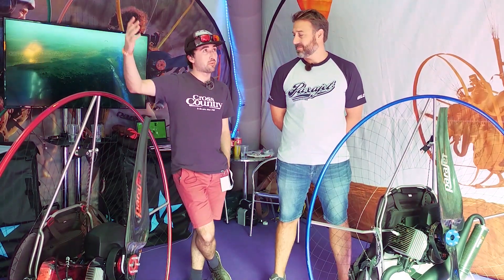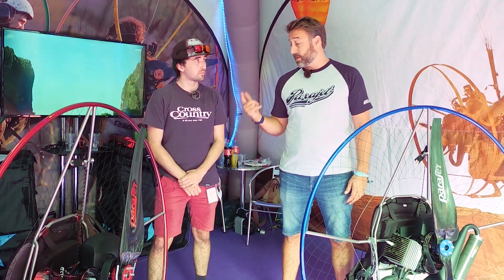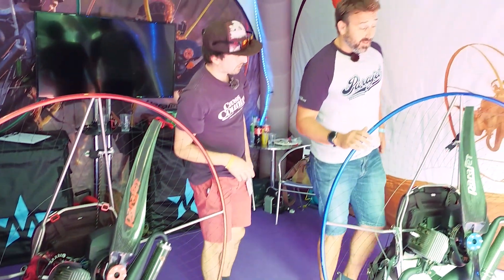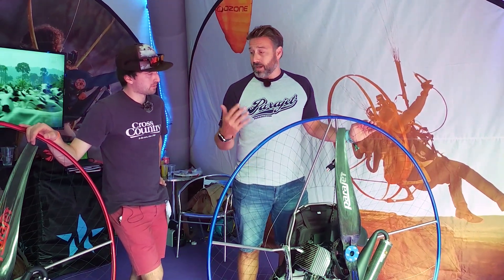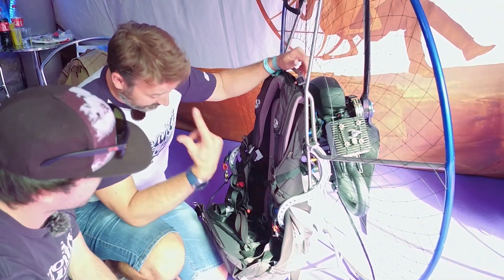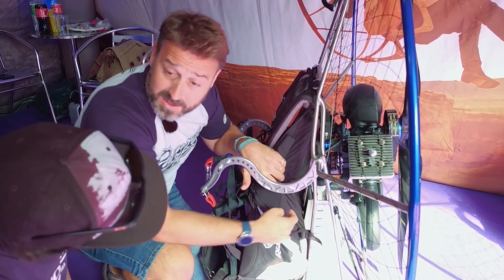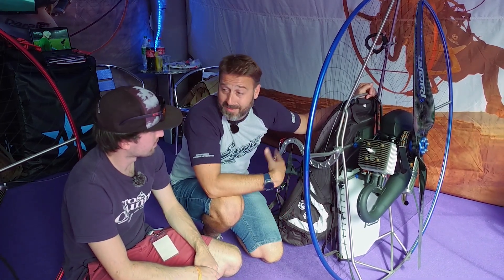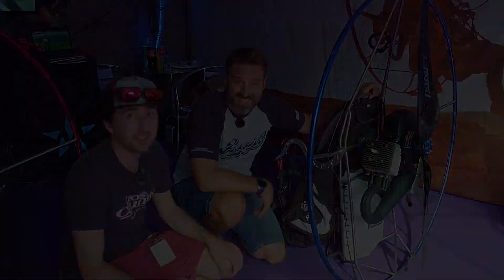Coupe Icare 2019: Parajet Maverick's new electric start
Parajet have tweaked their famous Maverick paramotor, with an updated and bigger fuel tank (17-litres) – good for pilots who want to fly further or go vol-biv – and the addition of an electric start. Tom from Parajet explains how they've made the changes while keeping the weight down and sleek styling. Filmed at the Coupe Icare 2019 in St Hilaire du Touvet, France